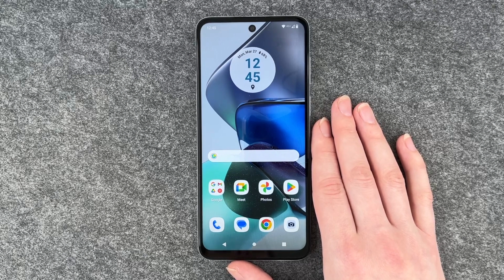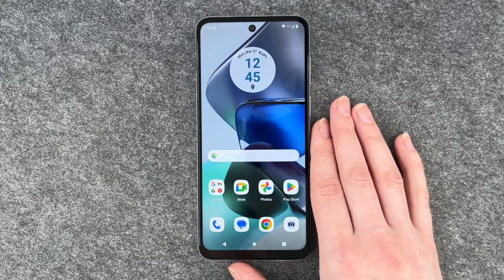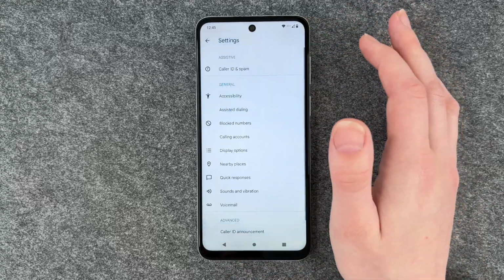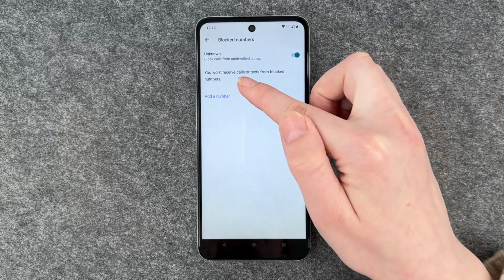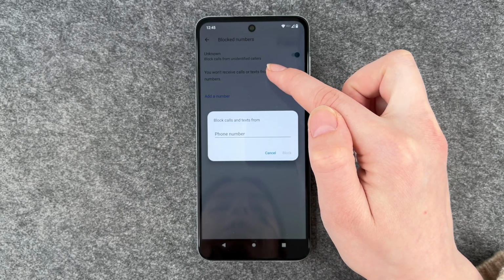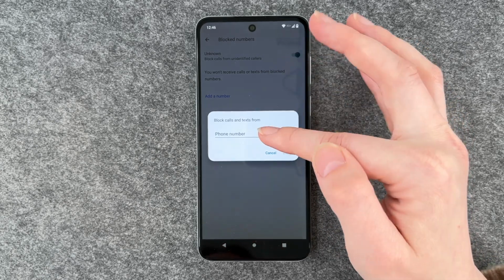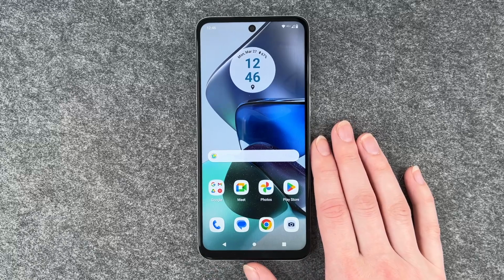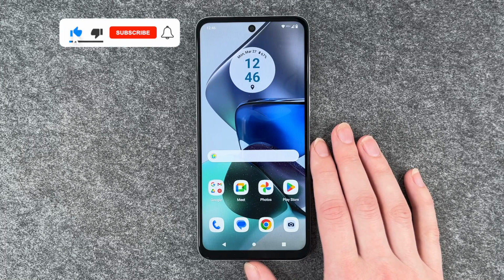Motorola moto g23 - How to block numbers • 📱 • 👤 • ⛔️ • Tutorial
Do lots of people call you throughout the day on your Motorola moto g23 want to sell you something or simply steal your time? Bet you do not like that! If you looked for a video where you find out where to block those numbers, you are in the right place.
Enjoy the video... and the silene afterwards. 😉